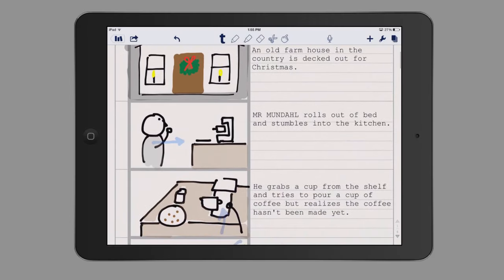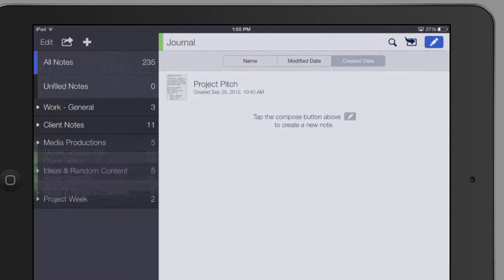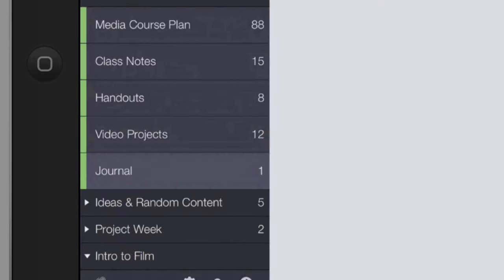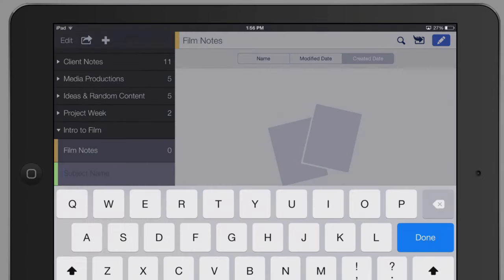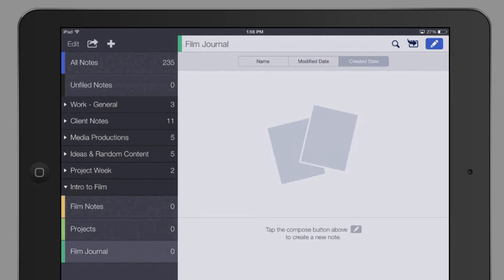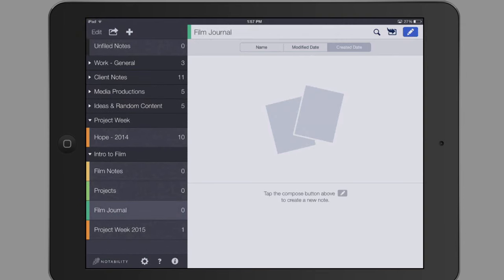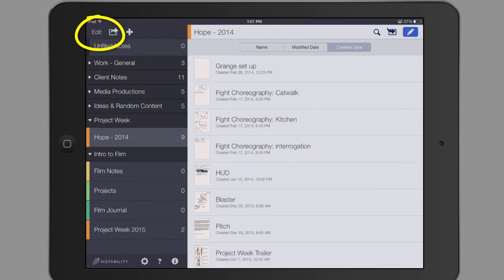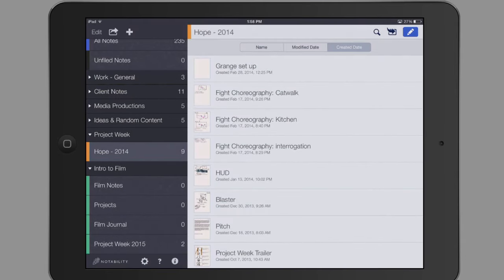Notability: How to create a notebook with dividers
Taking notes in Notability is awesome - but so is staying organized! In this tutorial I will show you how to set up a 'notebook' in Notability that you can divide into different 'sections' so you can keep all your notes organized.